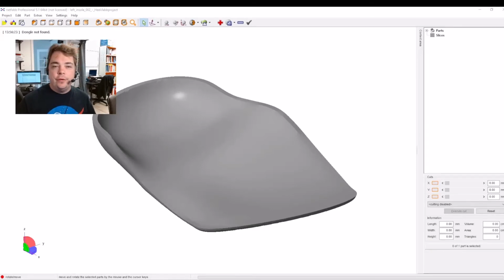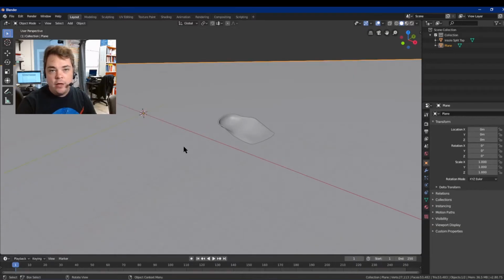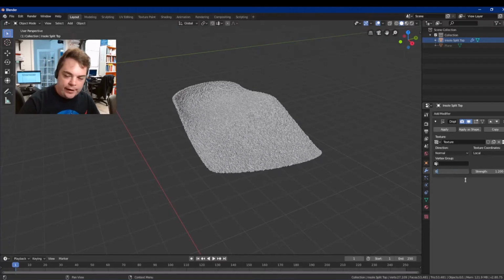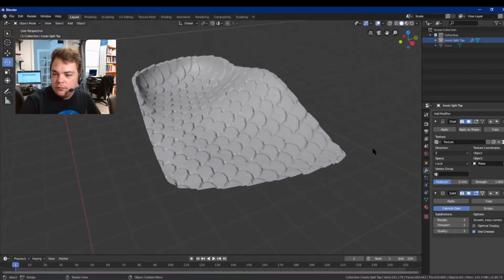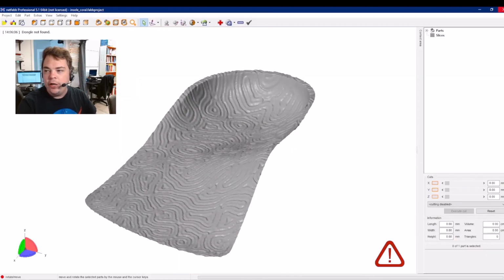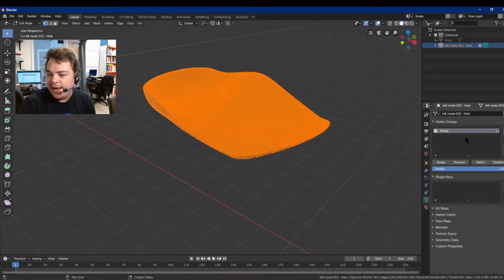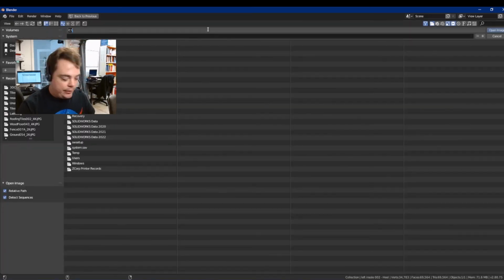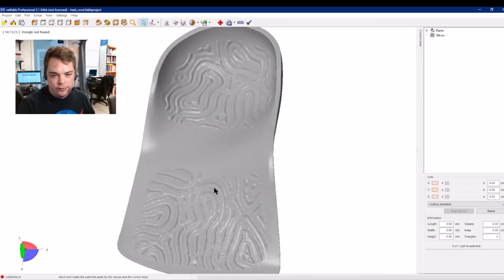How to Add Complex 3D Textures to 3D Prints using Blender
Watch this quick video to learn how to add complex 3D Textures to 3D Prints using Blender.

💬 ABOUT
Based in Miami, FL, our team of engineers have traveled the globe to hand-pick technologies that can help our customers grow their businesses. We don't just sell equipment, we actually use it! In addition to equipment sales, our technical team offers 3D Printing Services, 3D Scanning Services, Product Design Expertise with the same tools that we sell on this site.

Our experts are here to help from consulting & design through training & support. We work with customers large and small to solve highly technical problems with our core technologies.

We have worked with 85+ Universities, 25+ K-12 schools, and 2,400+ businesses since our inception in 2013. Some notable clients include MIT, Toshiba, Bosch, Adidas, Sandia National Laboratory, Hewlett Packard, and the Harvard Design School.

🏆 AWARDS
Manufacturing Technology Insight’s Top 10 in 2020
Manufacturing Technology Insight’s Top 10 in 2019